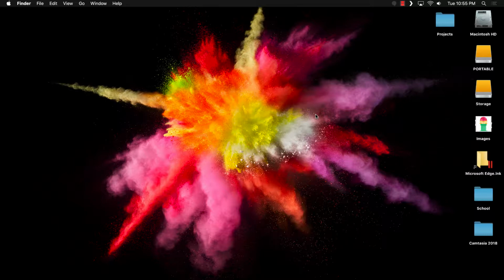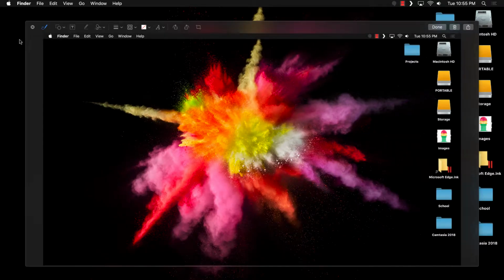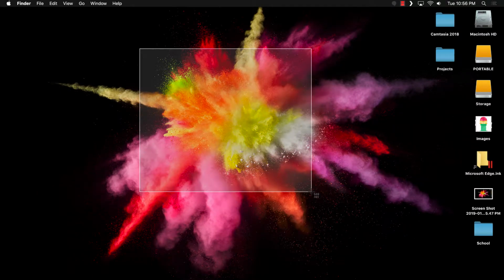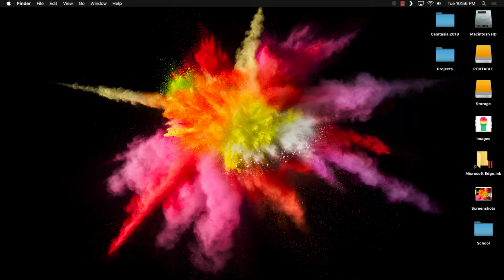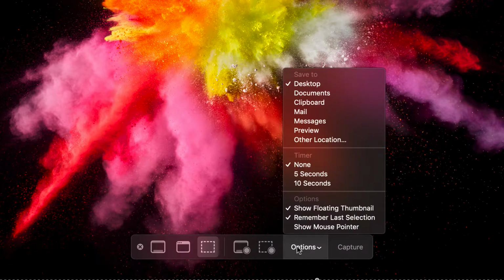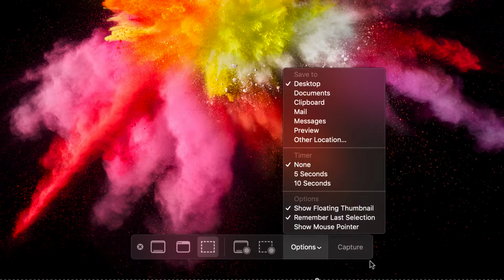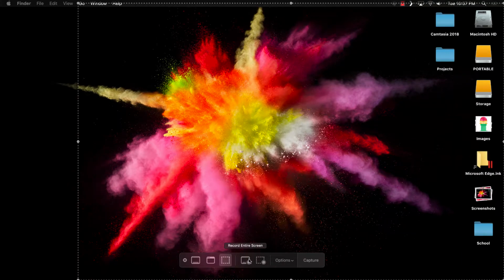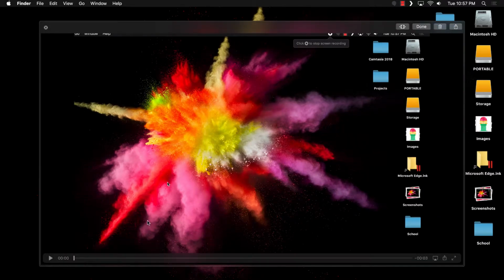3 Ways to take a screenshot in MacOS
A quick tutorial on how to easily take screenshots inside of MacOS.